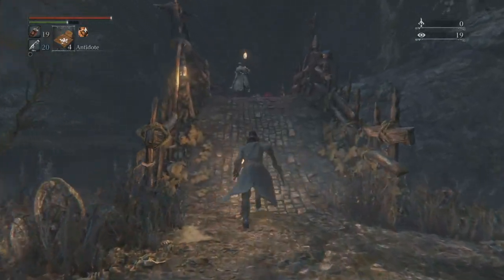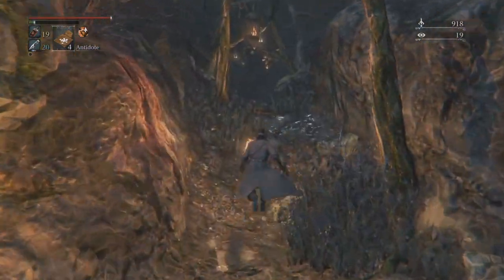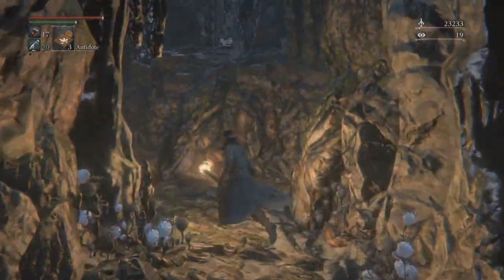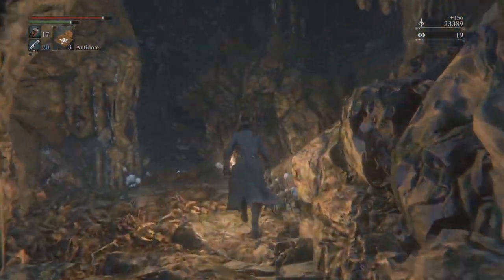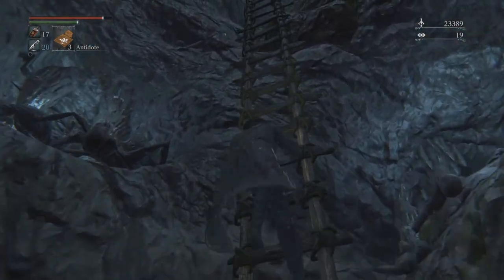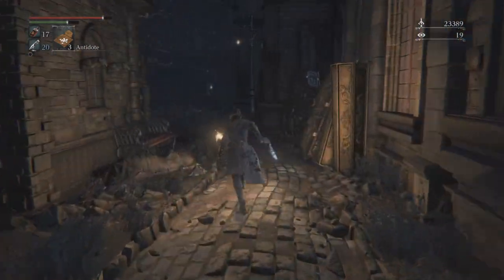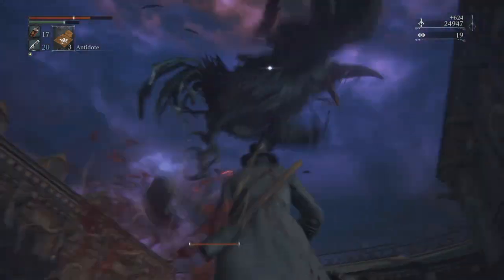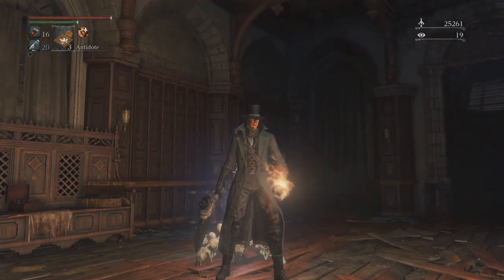Bloodborne Guide - How to get to the back of losefka's Clinic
Guide on how to get to the back of the clinic and get the item cainhurst Summons for a later area. It opens the Gate that is to the right of the starting area.